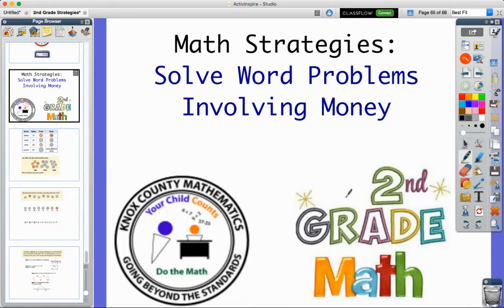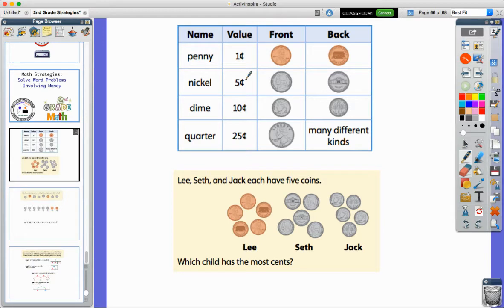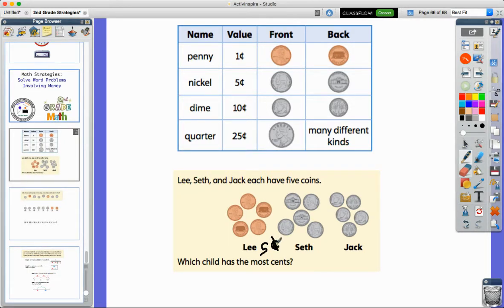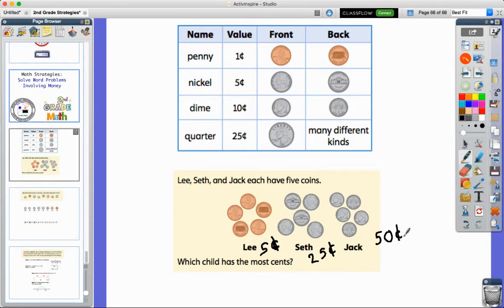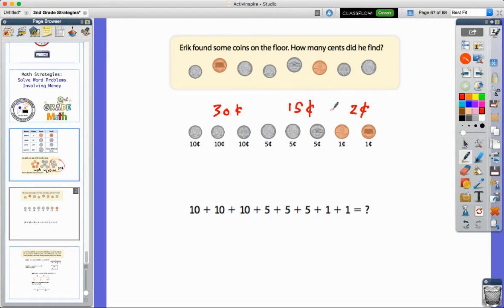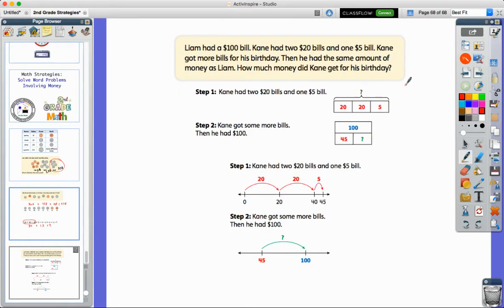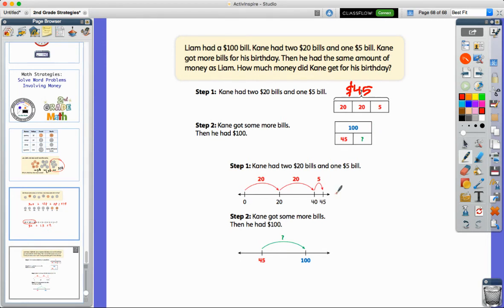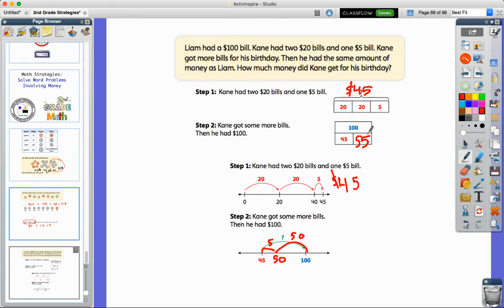2nd Grade Lesson 25- Solve Word Problems Involving Money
We use Ready Math examples to review the value of money and solve contextual word problems about money.